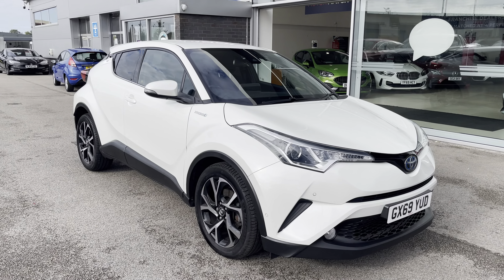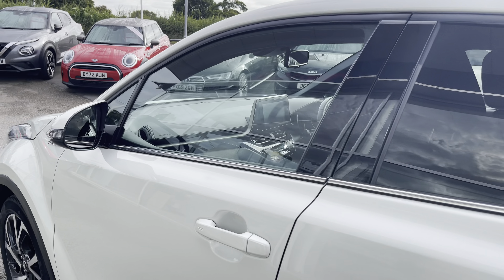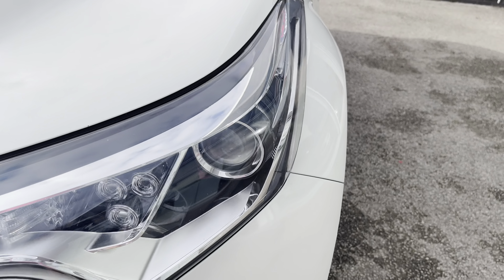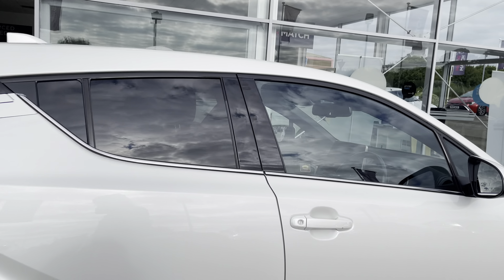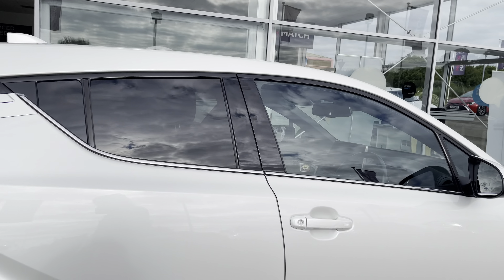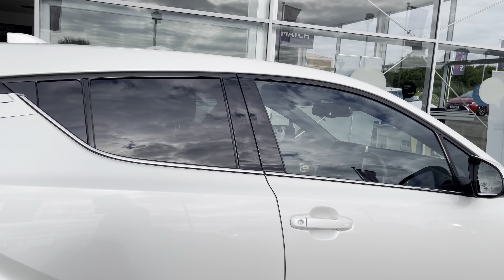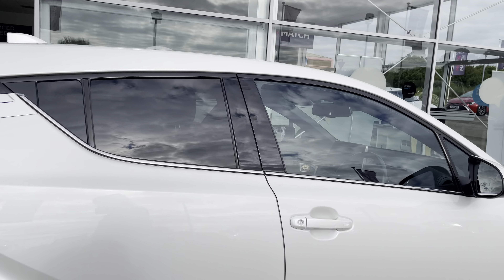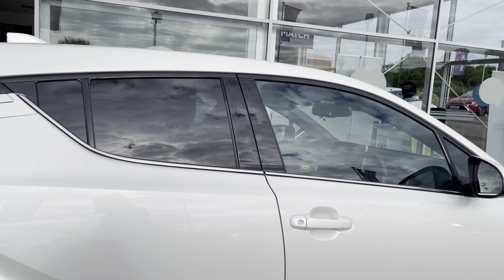Used Toyota C-HR 1.8 VVT-h Design CVT I Motor Match Stafford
This stunning Toyota C-HR 1.8 VVT-h Design CVT  has just come into stock at Motor Match Stafford.

Registration: GX69YUD
Fuel: Petrol Hybrid
Gearbox:  Automatic

Key features include:
~ Rear Camera

OR